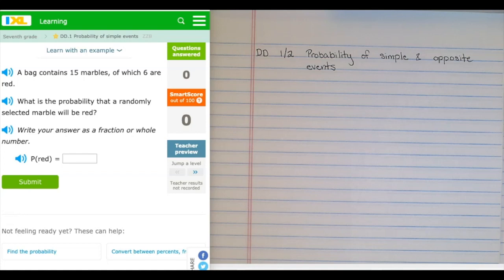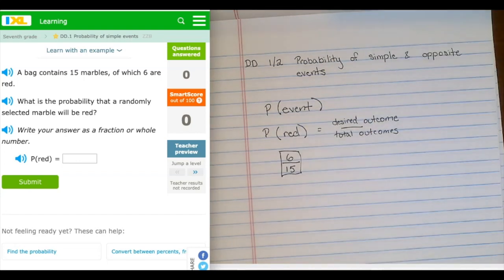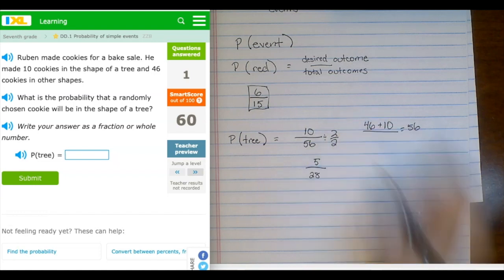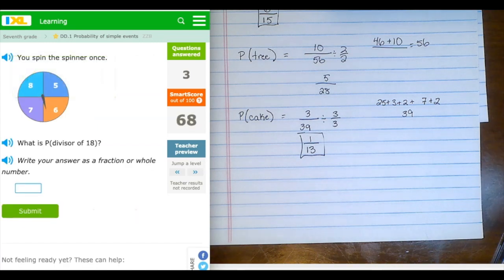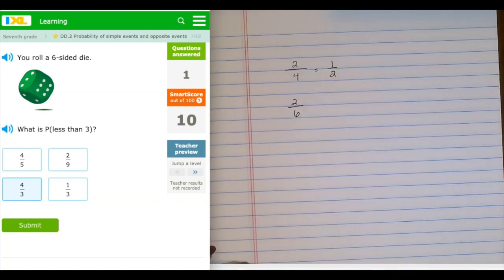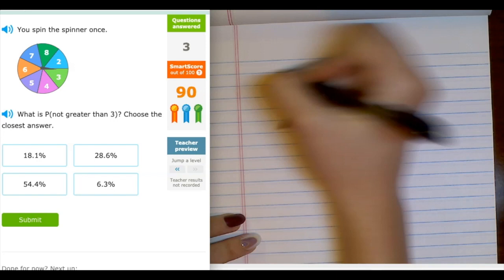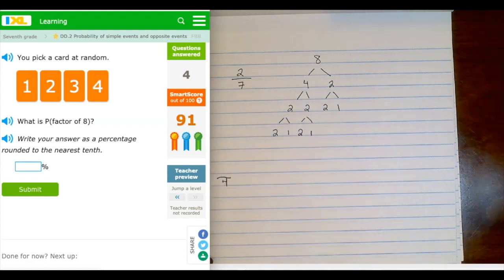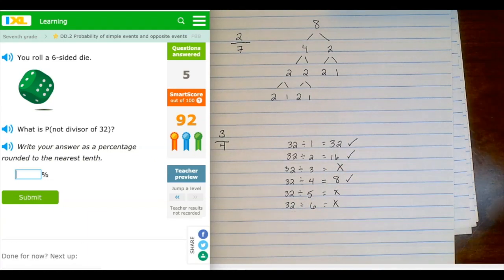IXL DD1/2 Probability of Simple and Compound Events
IXL Tutorial